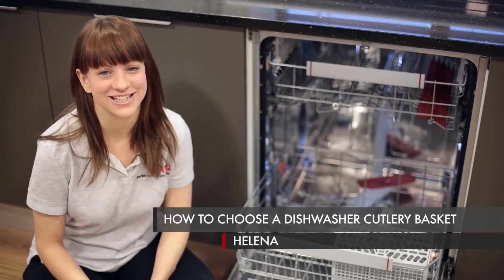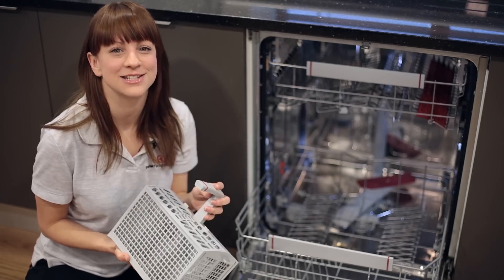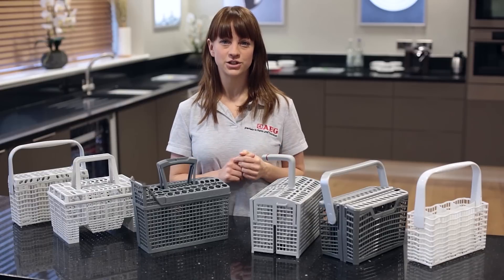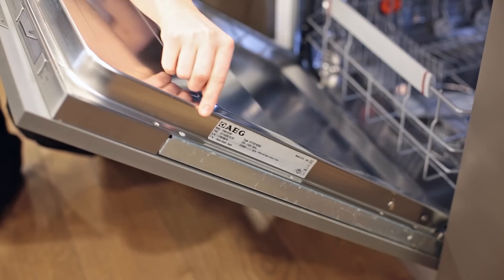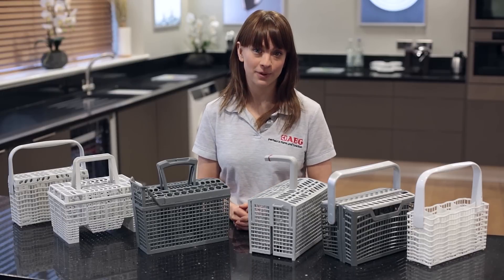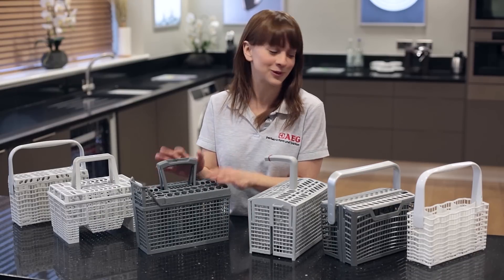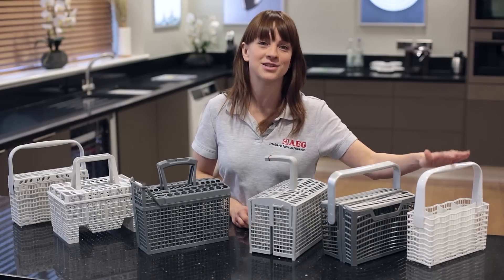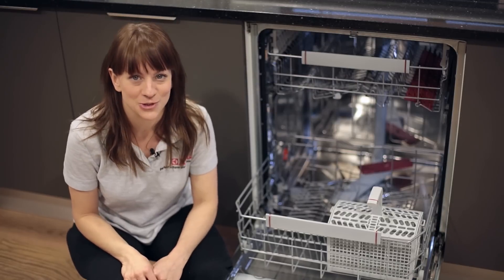How To Choose A Dishwasher Cutlery Basket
Watch Helena show you how to pick the correct cutlery basket for you dishwasher.

for all your AEG spares and accessories.